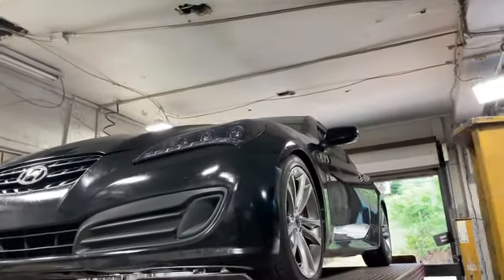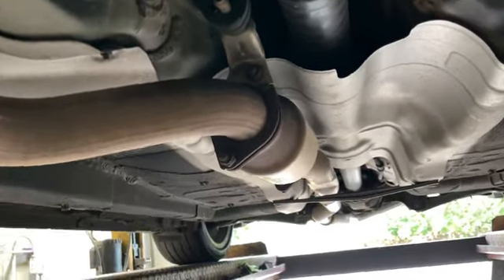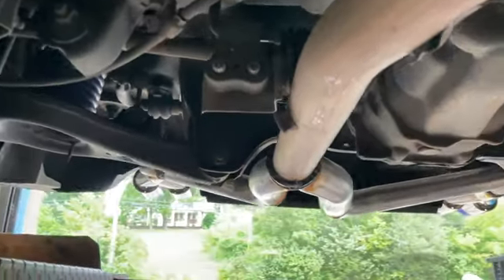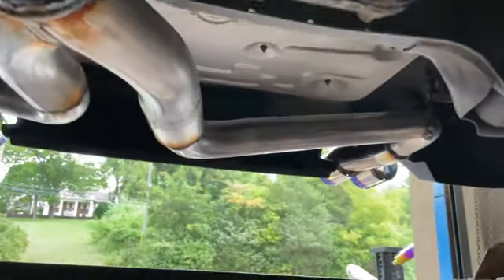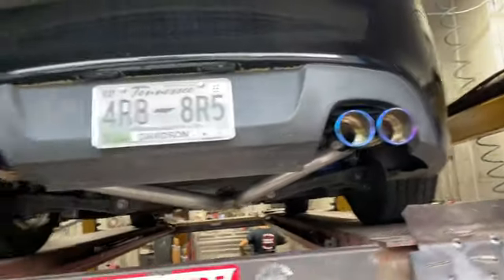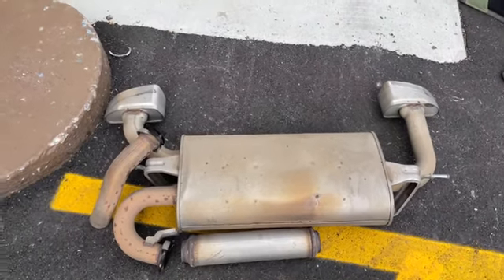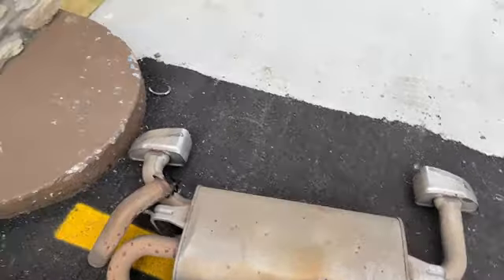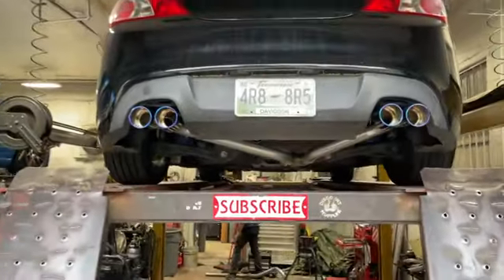2011 Hyundai Genesis Coupe R-SPEC DUAL EXHAUST w/ STRAIGHT PIPES!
2011 Hyundai Genesis Coupe R-SPEC DUAL EXHAUST w/ STRAIGHT PIPES!